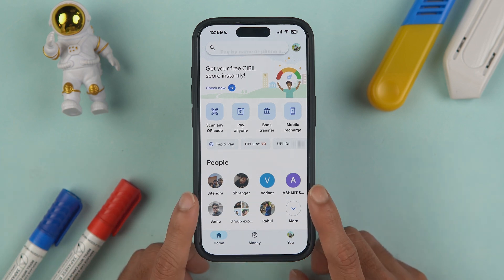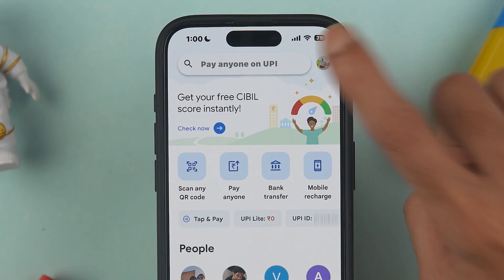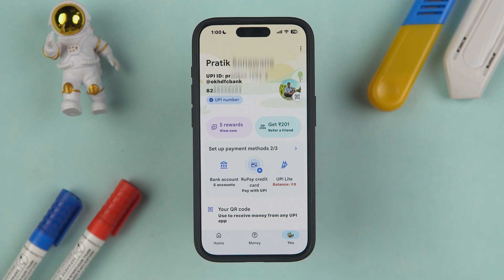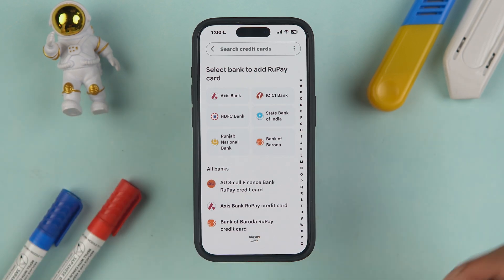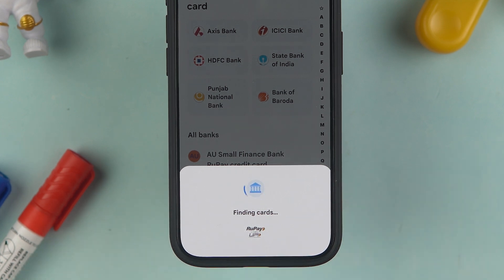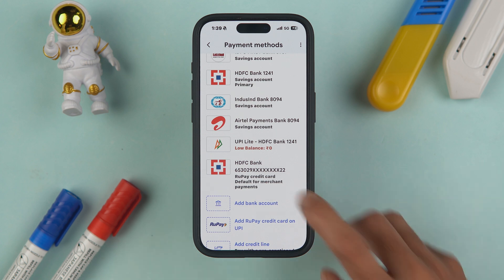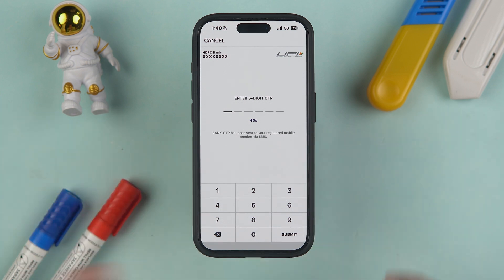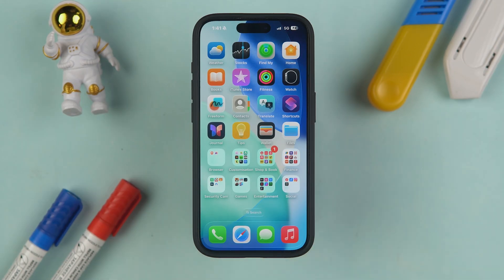How to Add Your RuPay Credit Card in Google Pay App? Link RuPay Credit Card to UPI GPay Online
Want to know how to link RuPay credit card to UPI in Google Pay? In this video, I will show you the simple step-by-step process to add your RuPay credit card with the Google Pay app online. You will learn how to check if your card is eligible, where to add the card in the app, and how to complete the verification process. This method works for both Android and iPhone users.

I have also explained how to check if your RuPay credit card is issued by a supported bank and is enabled for UPI and contactless payments. Also let me know your questions in the comments if you face any problem while linking the card.